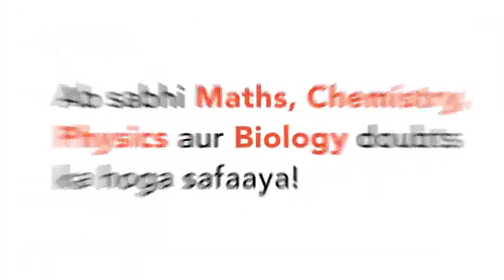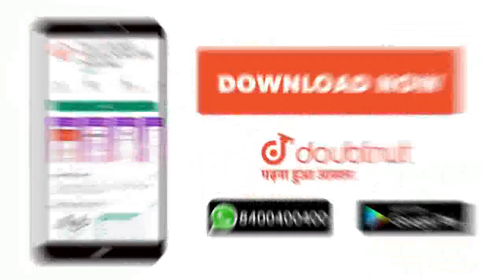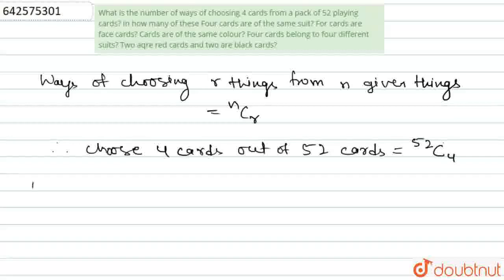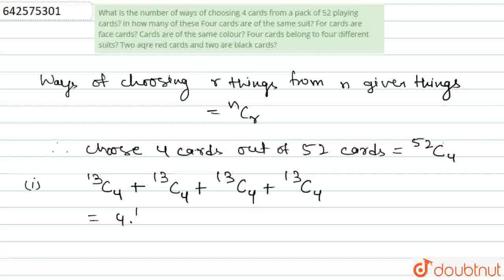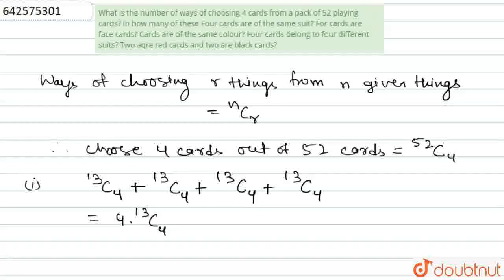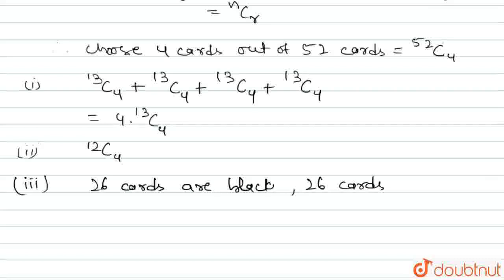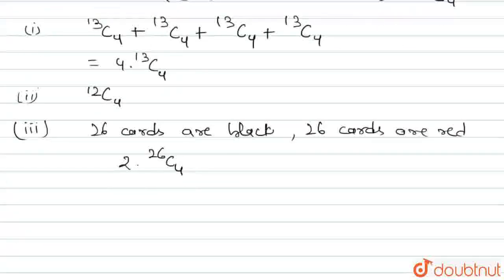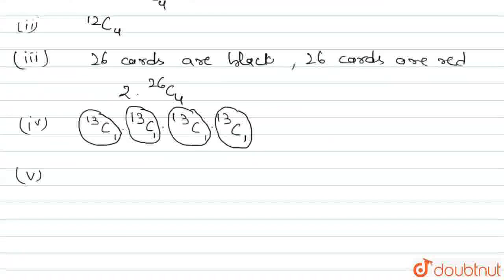What is the number of ways of choosing 4 cards from a pack of 52\r\nplaying cards? In how many o...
What is the number of ways of choosing 4 cards from a pack of 52\r\nplaying cards? In how many of these\nFour cards are of the same suit?\nFor cards are face cards?\nCards are of the same colour?\nFour cards belong to four different suits?\nTwo aqre red cards and two are black cards?
Class: 11
Subject: MATHS
Chapter: COMBINATIONS
Board:CBSE

👉 Have Any Query? Ask Us.